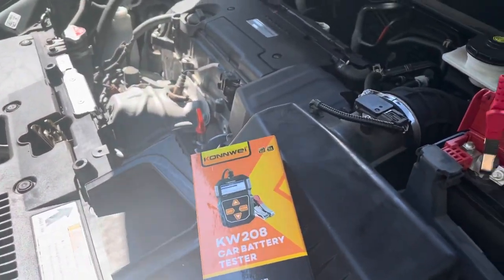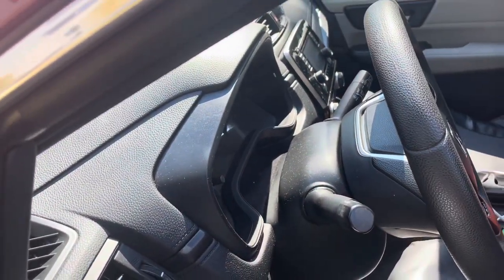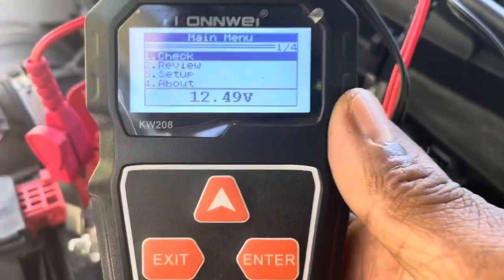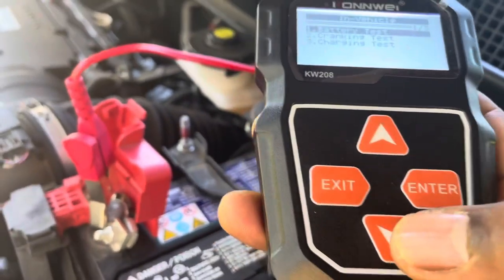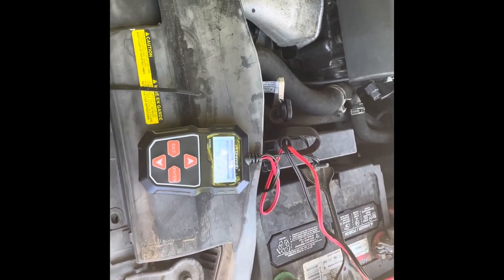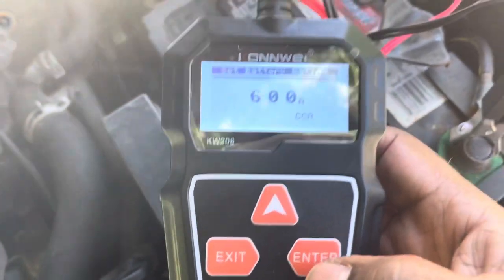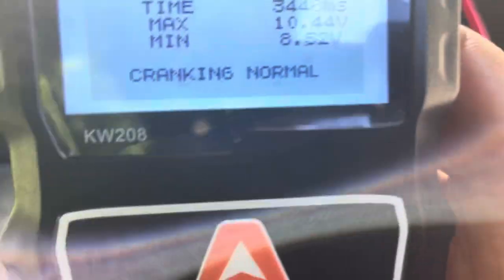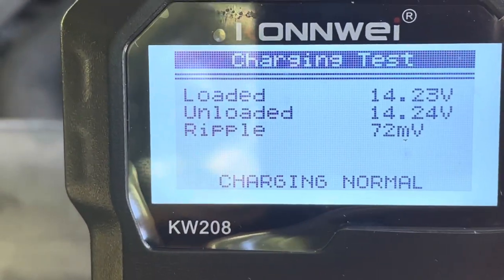How to use the Konnwei KW208 car Battery Tester